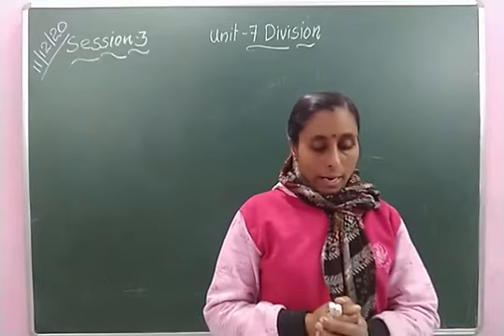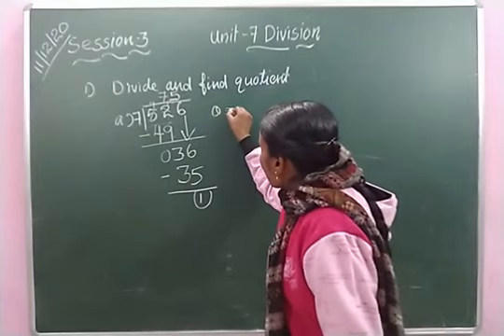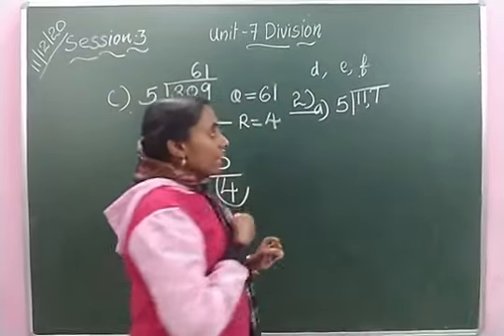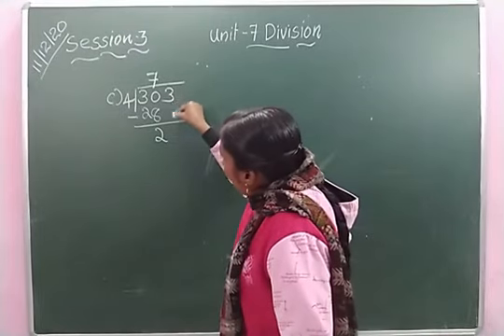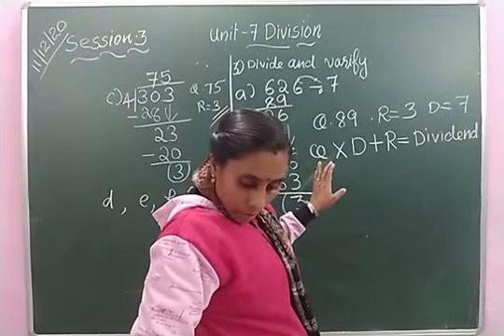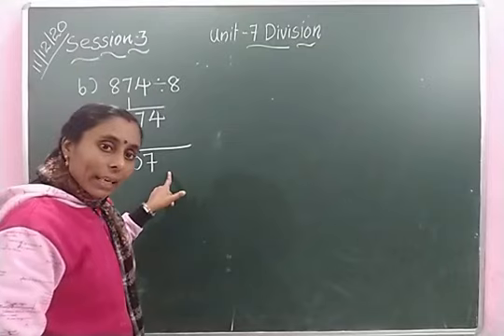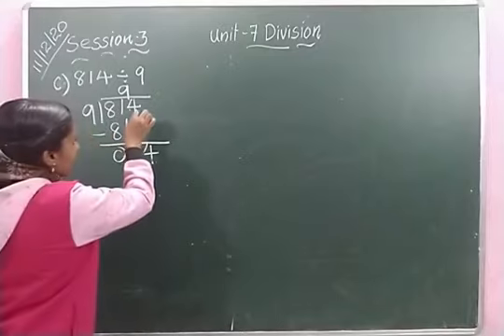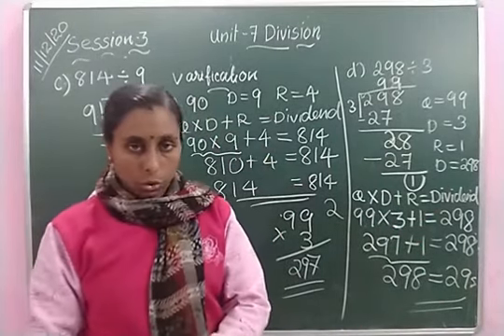Class IV Mathematics 11/12/2020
Unit 7 Division session 3